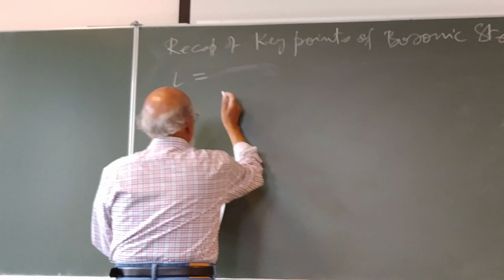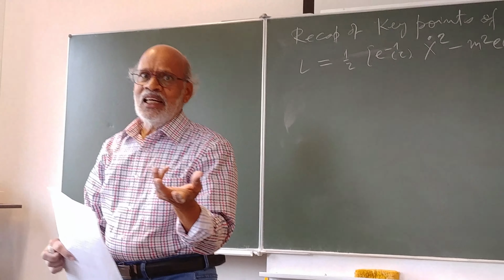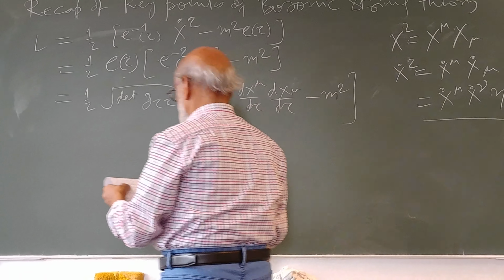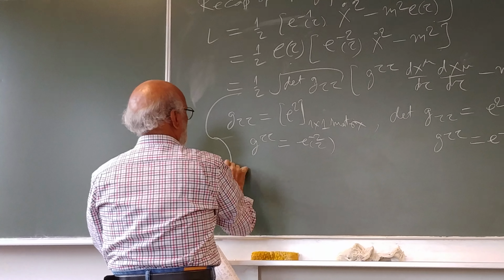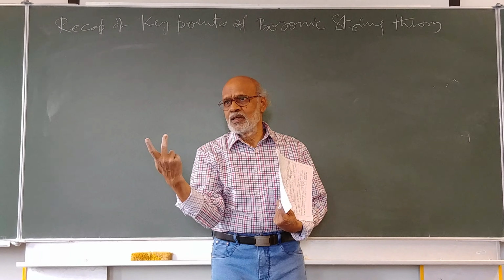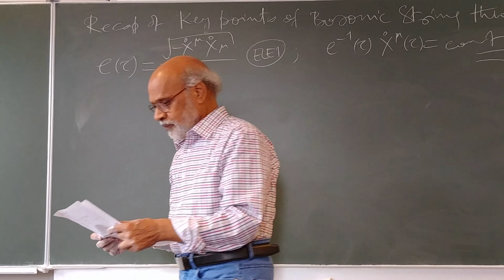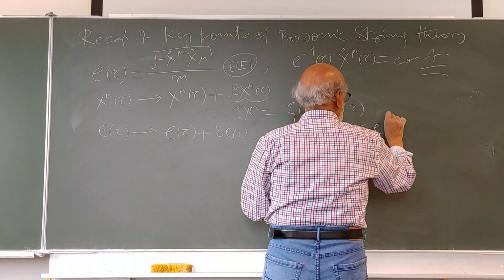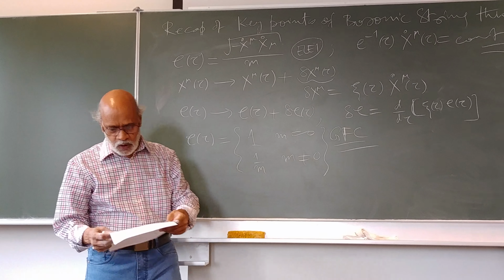Superstring Theory Lecture 7 Part - 2/8 by Daya Shankar Kulshreshtha at Univ. Oldenburg Germany